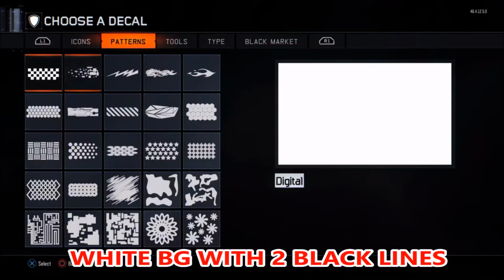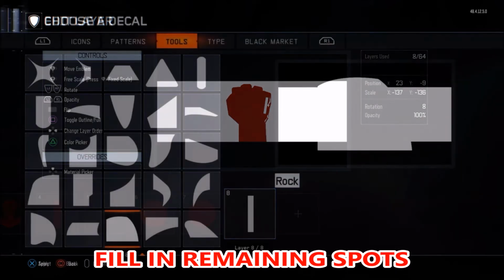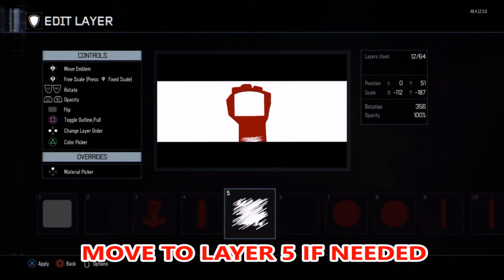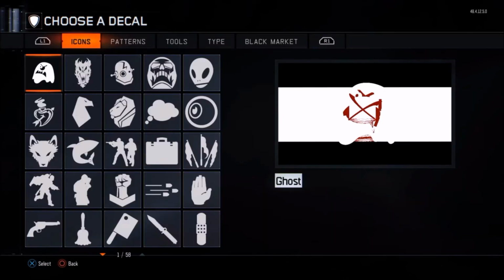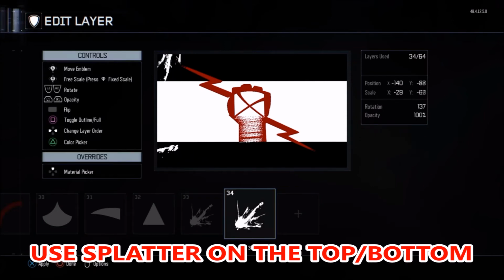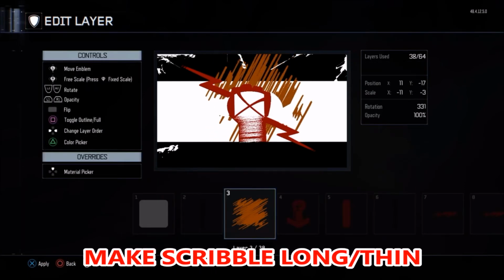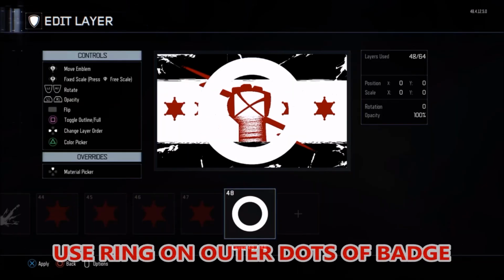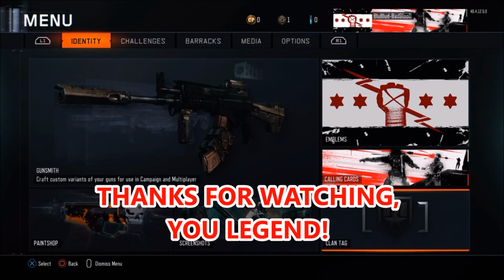CM Punk Black Ops 3 Emblem Tutorial - WWE Emblems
A quick video tutorial showing you how to make the fantastic CM Punk emblem in Black Ops 3, from his 2011 "Best In The World" t-shirt. CM Punk, still the best wrestler around!

Hope you enjoy, comment with any emblems you want to see!